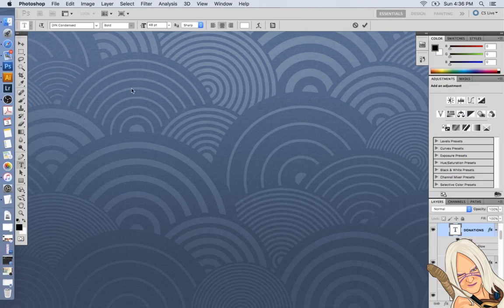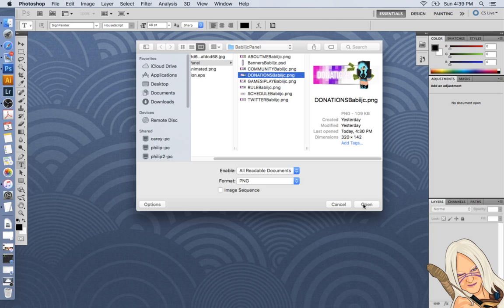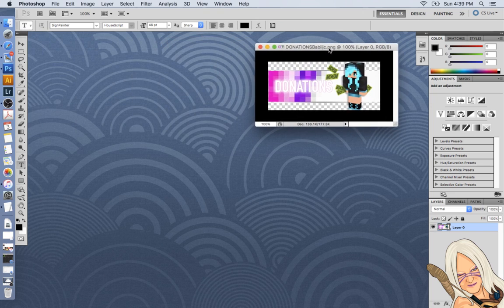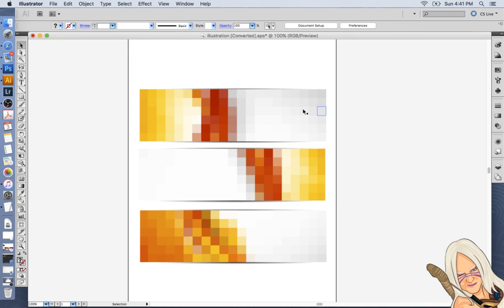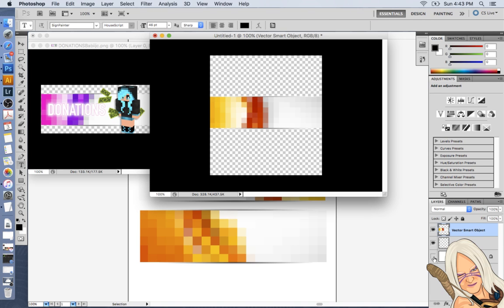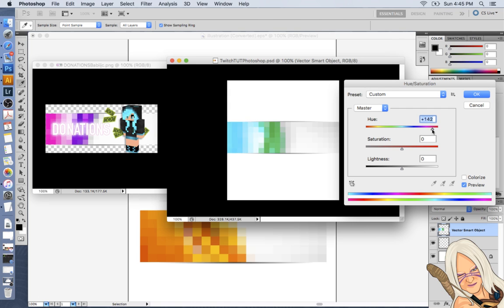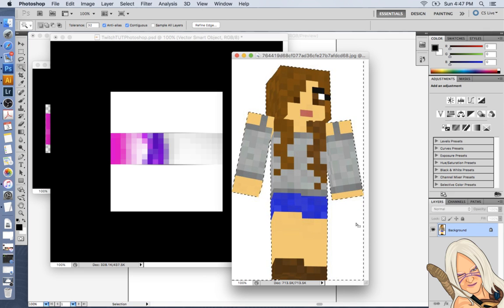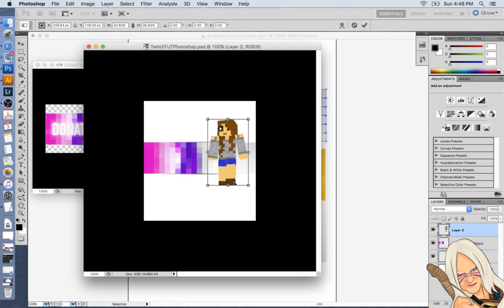Photoshop - Creating Panels for your Twitch - Q&A (Part 1)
A super quick and easy panel design. First LIVE tutorial!